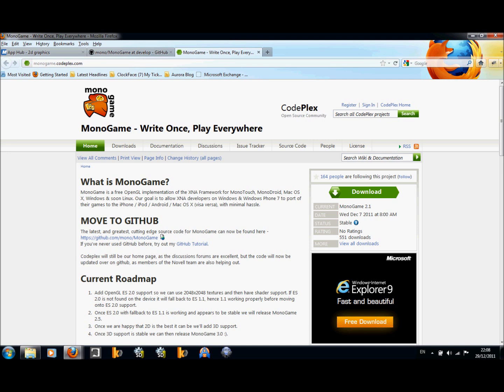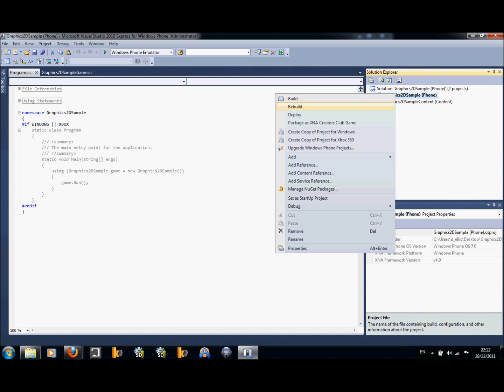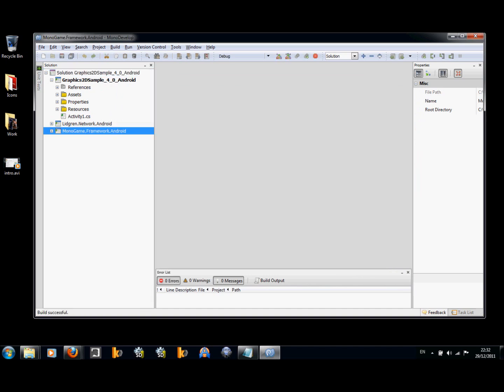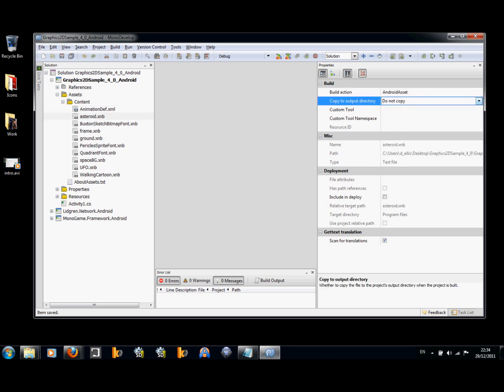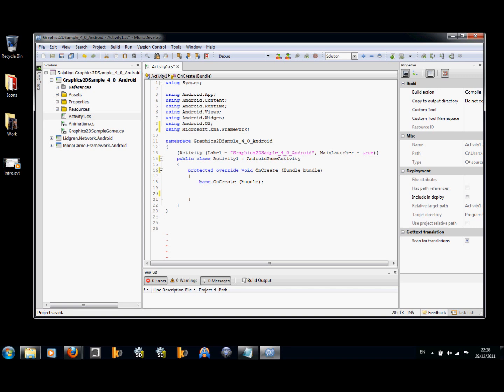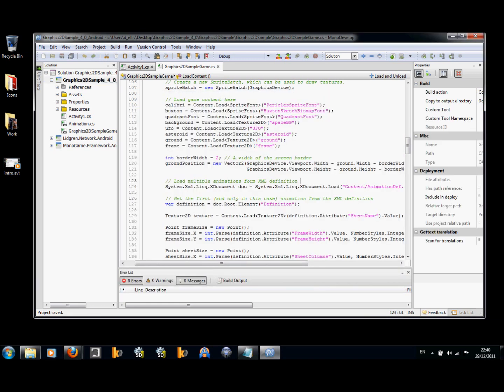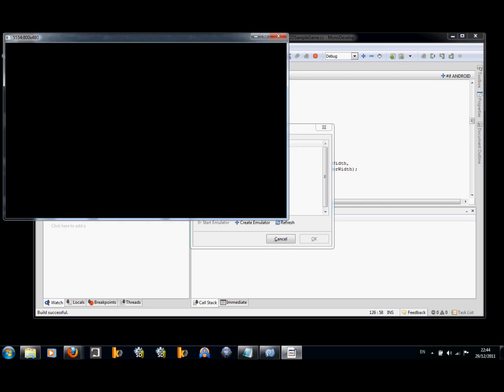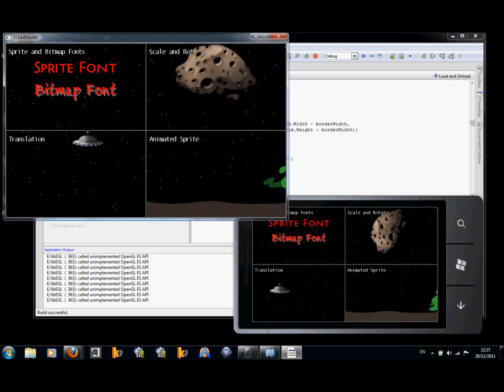MonoGame for Android #1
This video takes you through the conversion process of a Windows Phone 7 XNA Sample Application to Android using monogame.

I apologise for the low volume, hopefully I'll be able to upload a new version with better audio in the next few days.